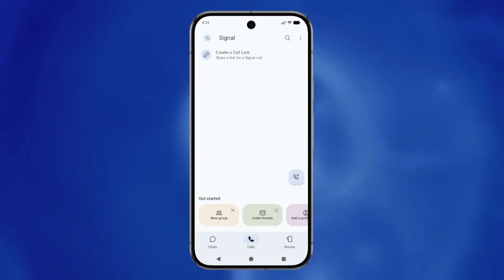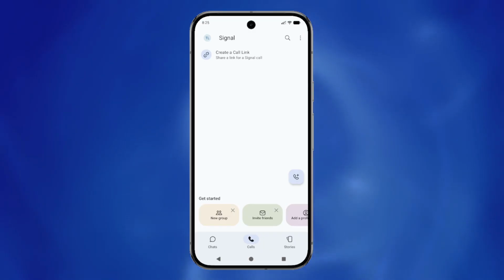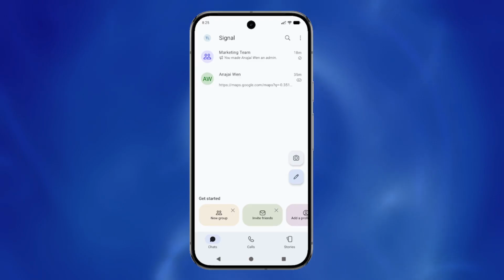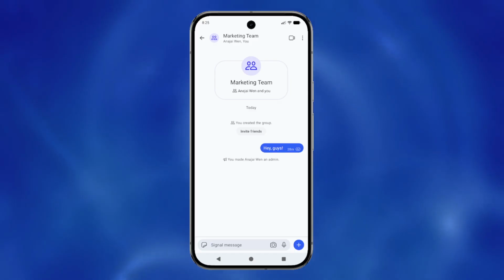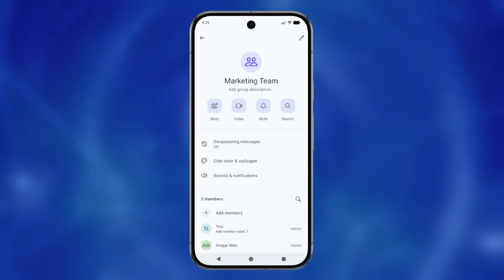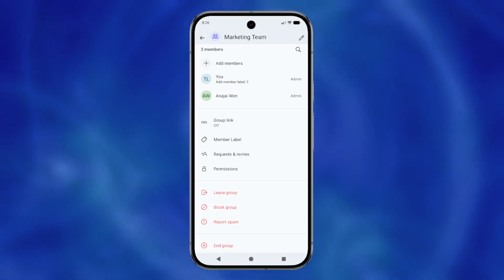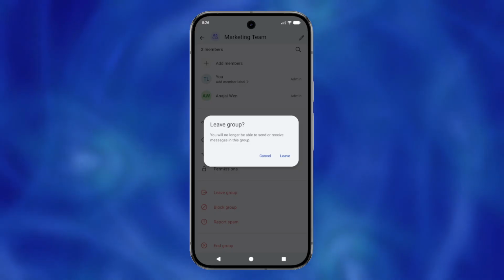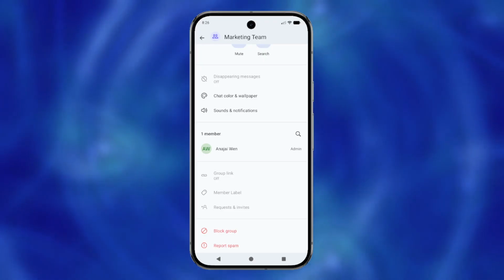How to Leave Group Chat On Signal App (Full Guide 2026)